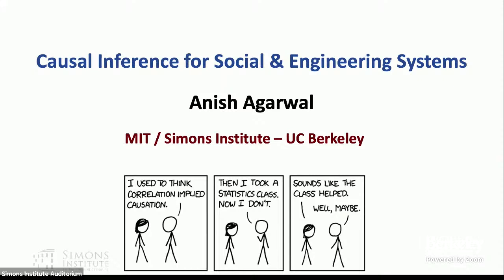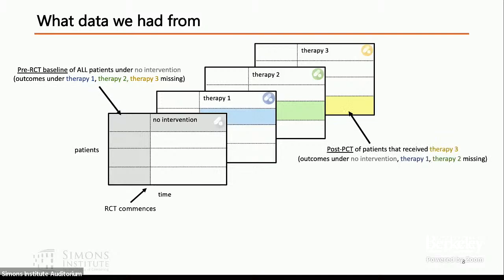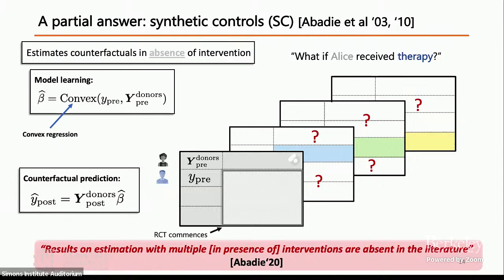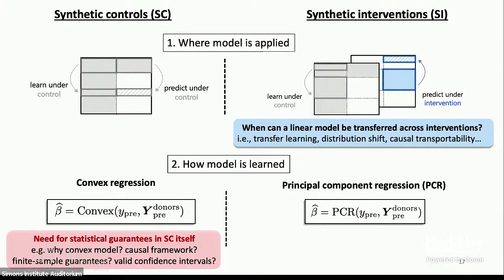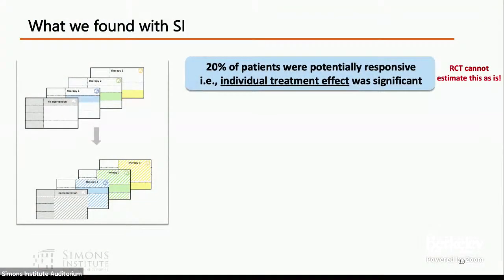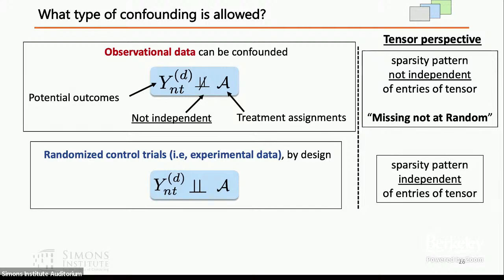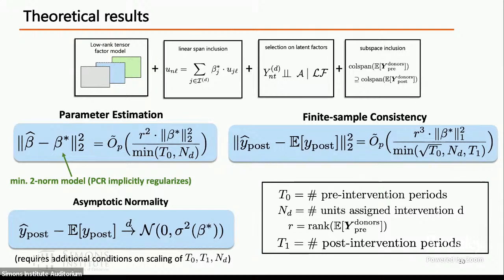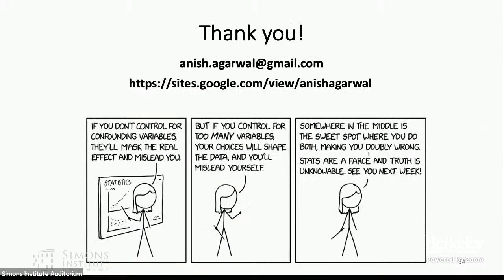Causal Inference For Socio-Economic And Engineering Systems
Anish Agarwal (MIT)
Learning from Interventions